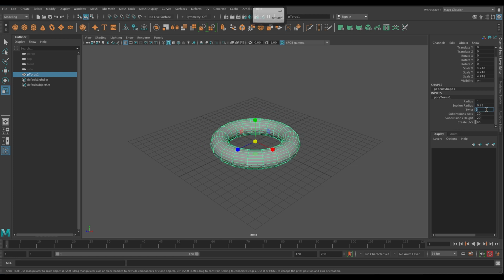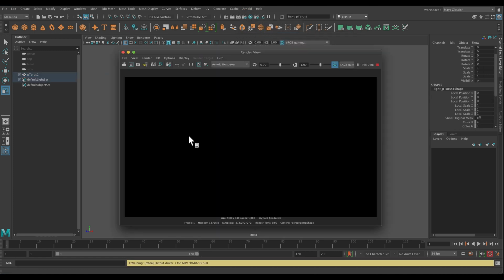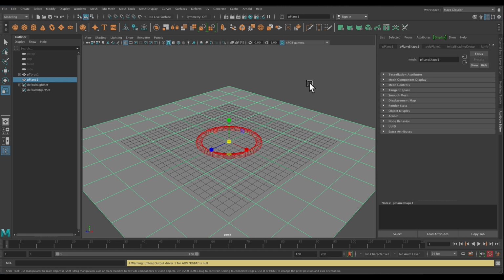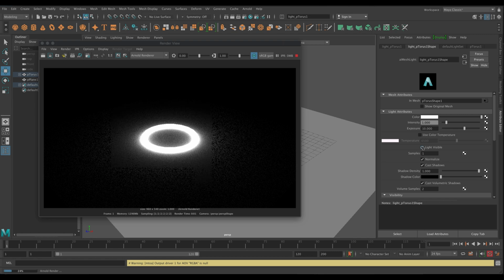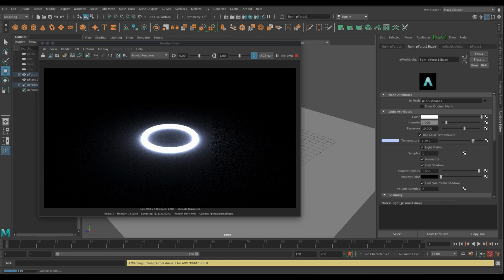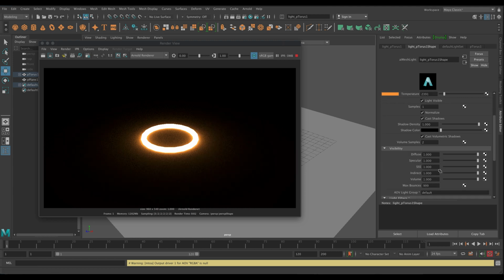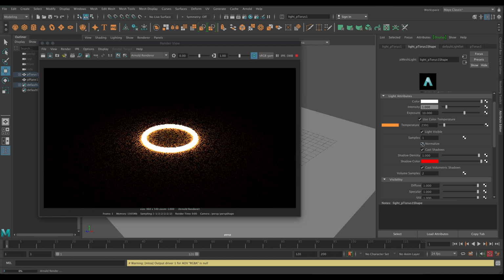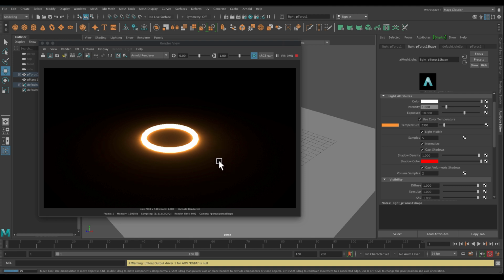Mesh Light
Turn any polygonal object into a mesh light!